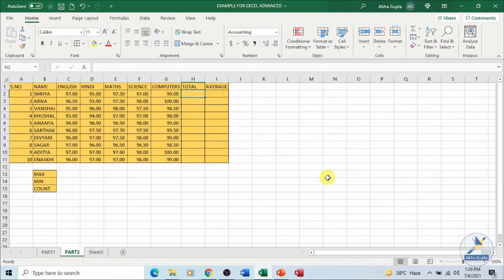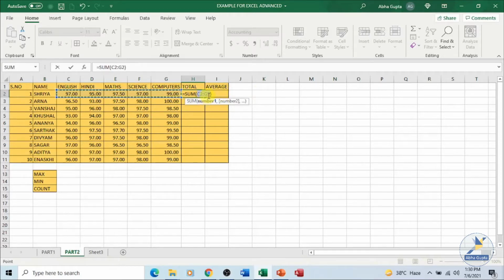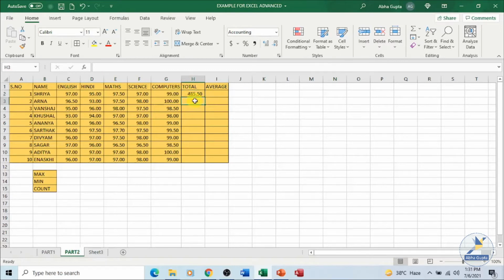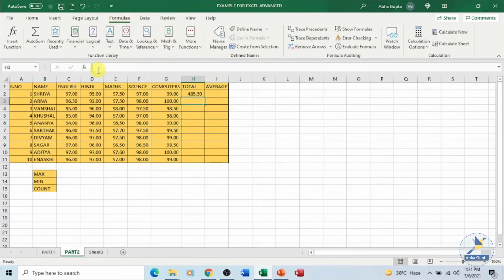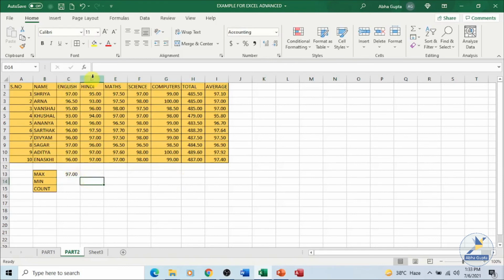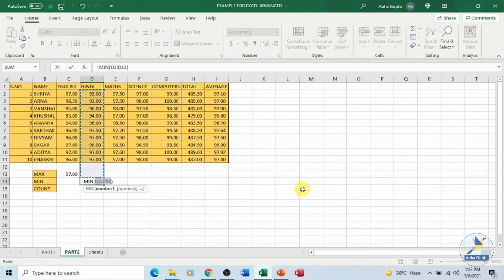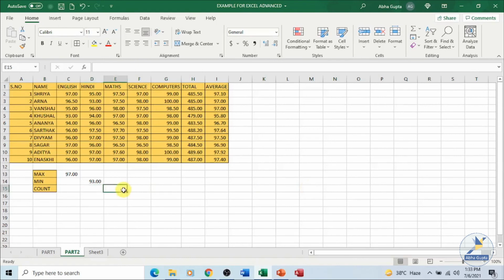Part 2: Using AutoSum Command | Excel Advanced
--Use AutoSum Command for Addition
--Mathematical Functions –Average, Count, Max, Min